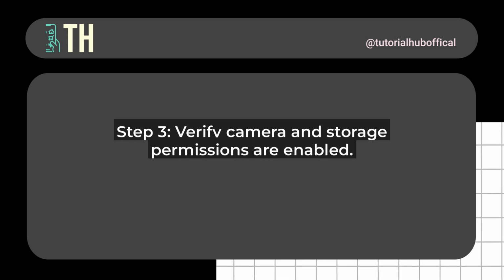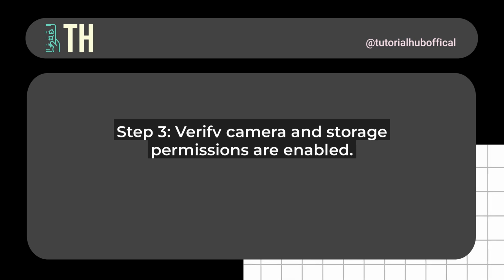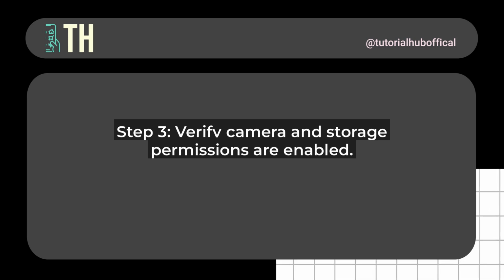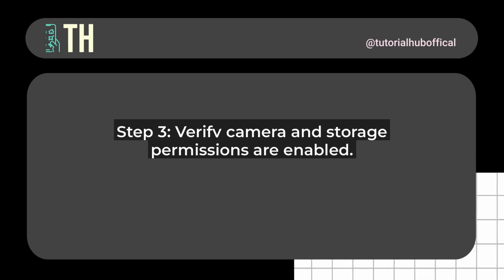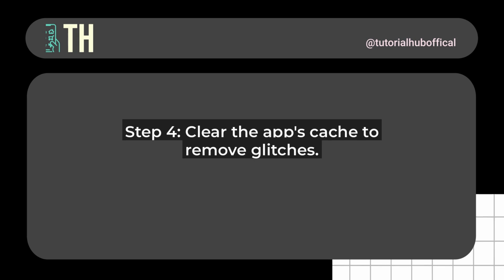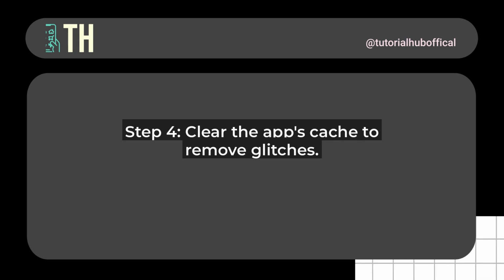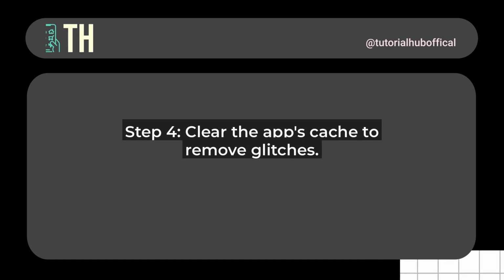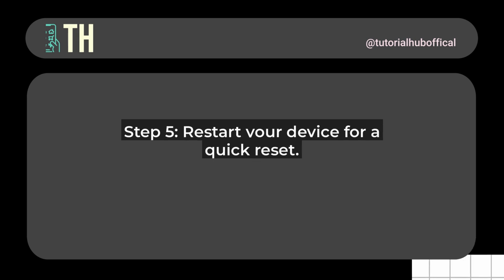How To Fix Messenger Cant Send Photos Pictures 2025